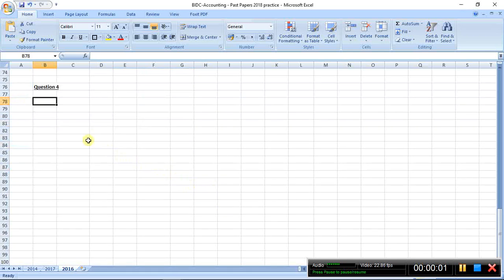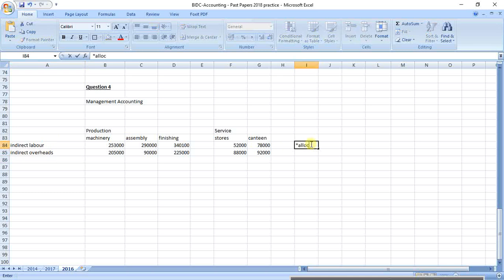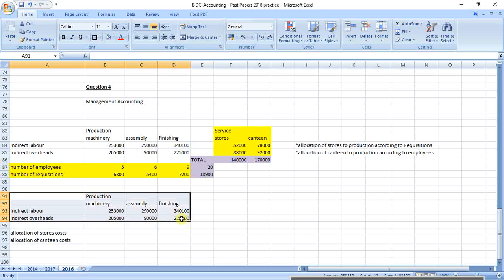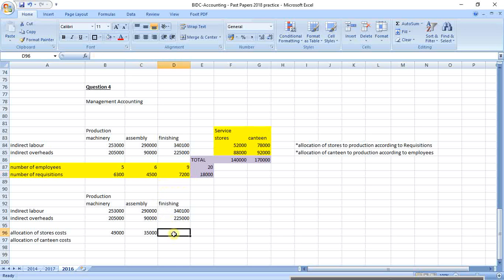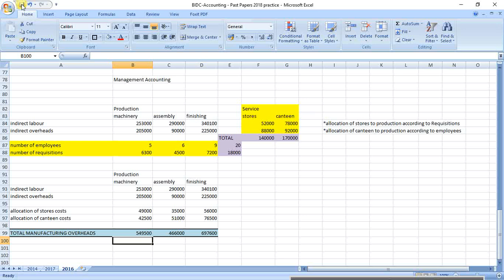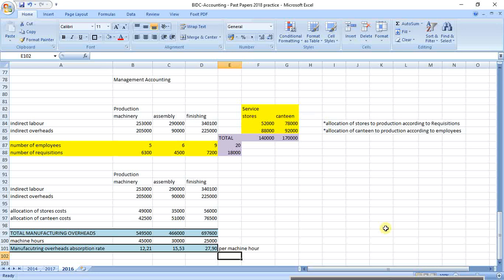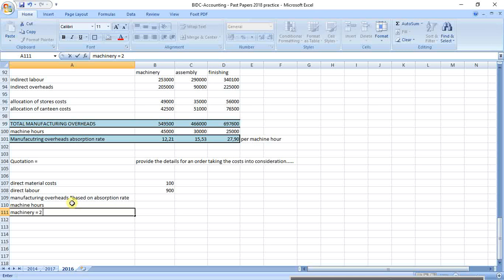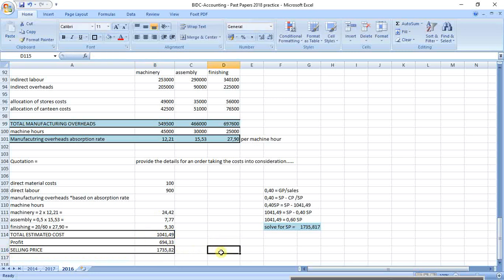Private Tutoring for the British International Distance College Accounting -Management Accounting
Private Tutoring for the British International Distance College Accounting - Past paper Management Accounting question assistance. Live recording from the Private Tutoring for the British International Distance College Accounting Lesson. We discuss and explain accounting theory relating to the Accounting 2016 past paper management accounting questions.